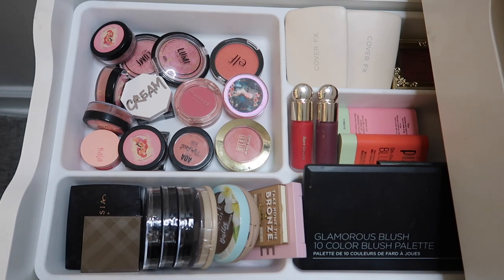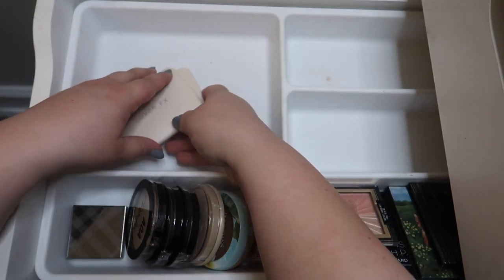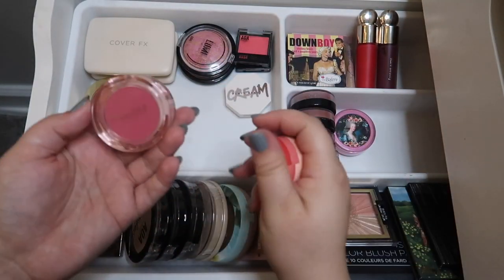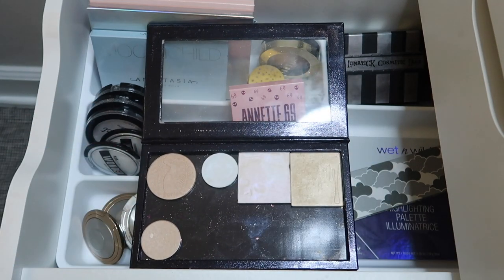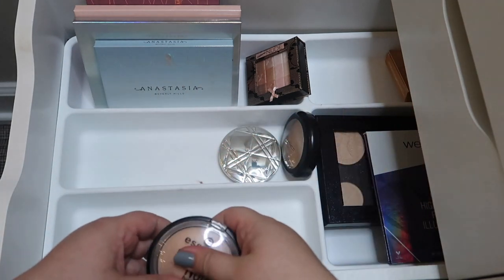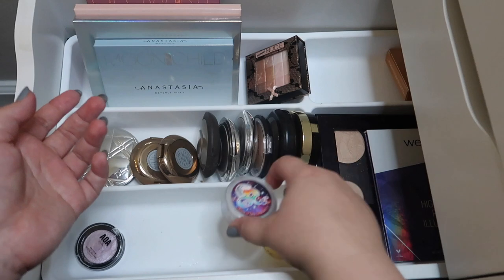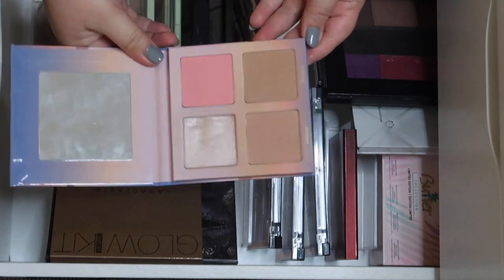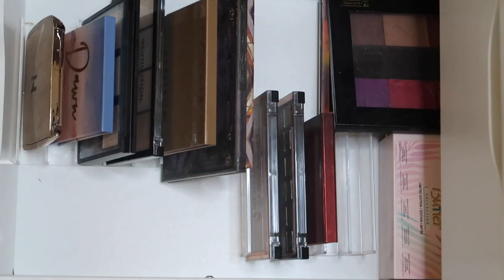☁• Declutter 2021•☁ Blushes, Bronzers, Highlighters & Face Palettes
Welcome to my blush, bronzer, highlighter and face palette declutter! I honestly did so much better here than I thought I would lol How are you enjoying this declutter series? Let me know down below xo

Undertone: Warm/Slight Olive
Skin Tone: Fair Light
Skin Type: Combination/Dry